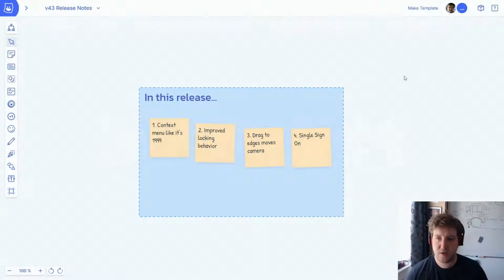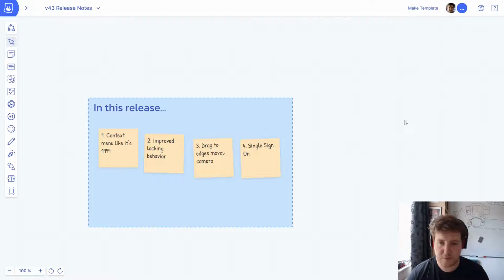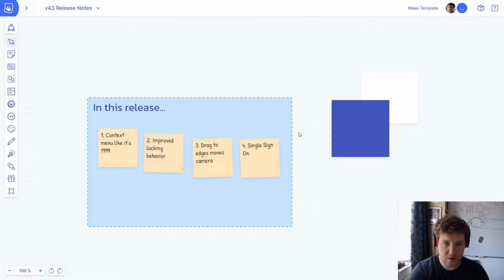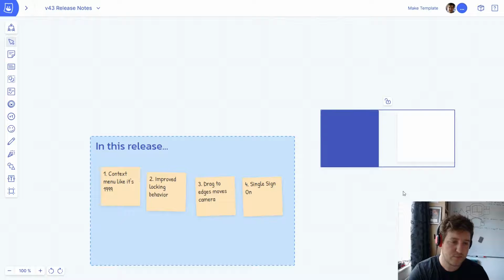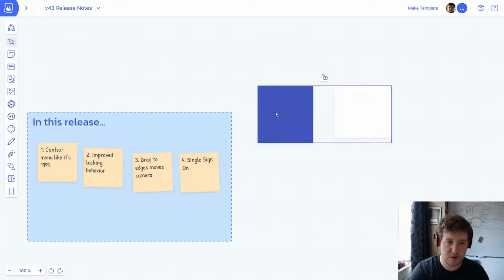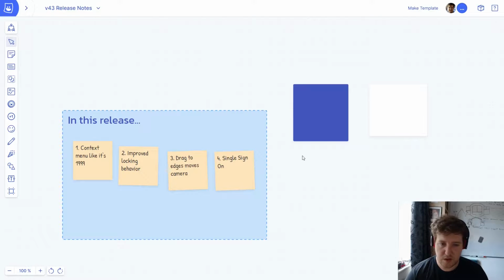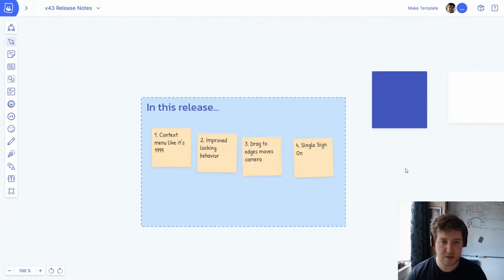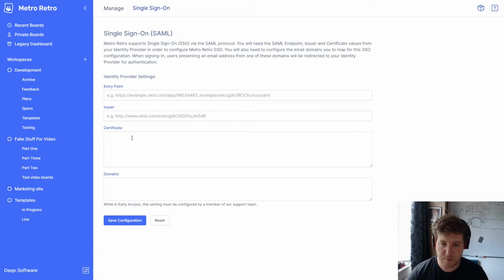Metro Retro Early Access v43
Video release notes for version 43 of Metro Retro (Early Access):
- Added a context menu to the editor.
- Improved locking behavior. ALT key no longer required, locked objects can be selected with a single click and unlocked to edit. When in meeting mode, only facilitators can unlock.
- Added auto scroll when moving an object to the edge of the screen.
- Added support for Single Sign-On (via SAML2). Please speak to use if you would like to set this up for your account.
- Fixed bug with field length when renaming a board.
- Fixed various styling issues.